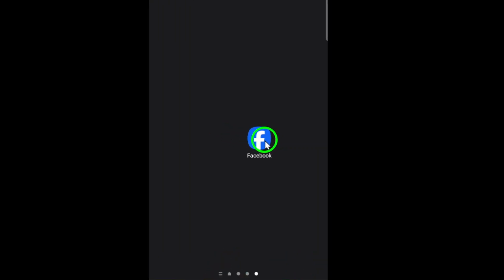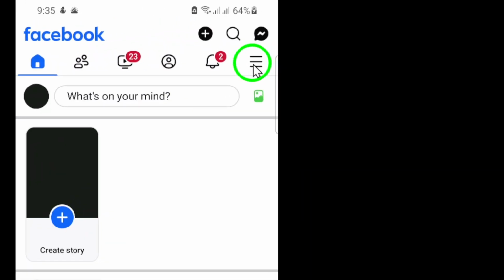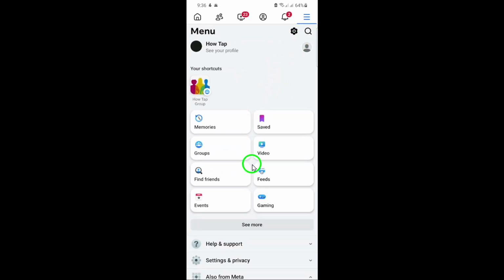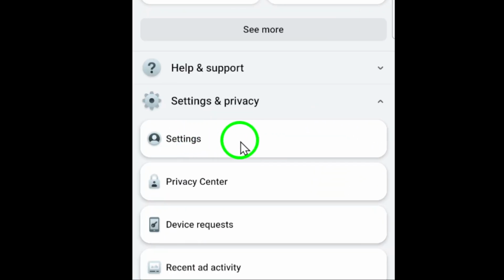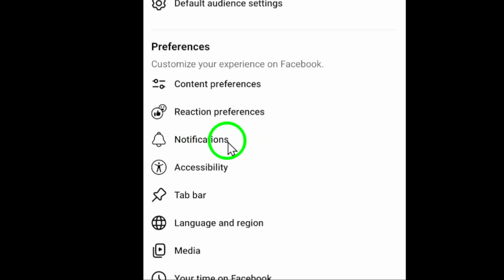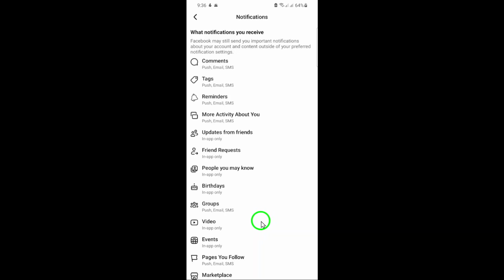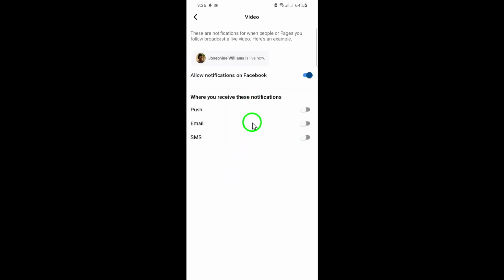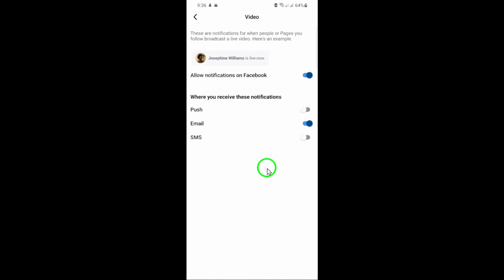How To Turn On Email Notifications For Broadcast A Live Video On Facebook (Updated)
Learn how to turn on email notifications for live video broadcasts on Facebook with this updated guide.

1. Open the Facebook app

2. Tap the three horizontal lines (☰) in the top-right corner

3. Scroll down and tap "Settings & Privacy", then select "Settings"

4. Select "Notifications", then tap "Video"

5. Toggle on Email

Timeline:
00:00 Start
00:12 How to do it
01:05 End